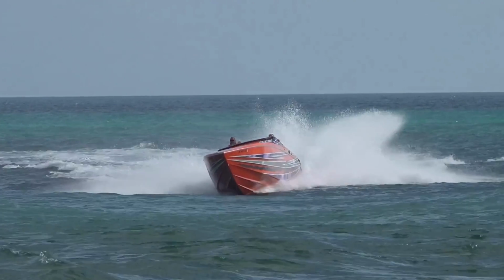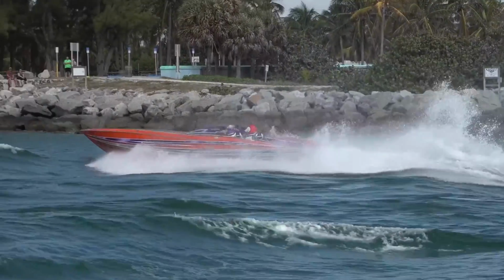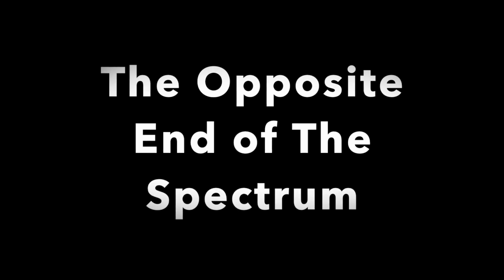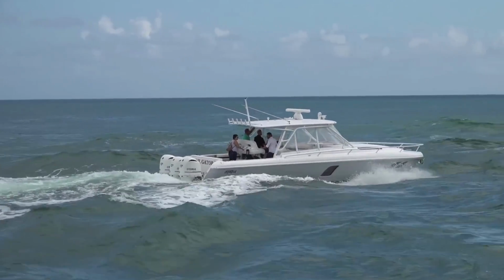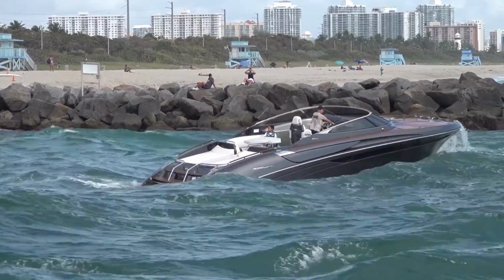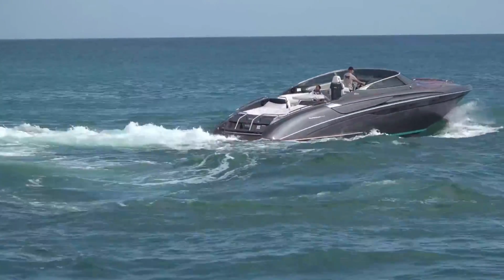BOAT BATTLES DANGEROUS WAVES AT HAULOVER INLET!! | Boats vs Haulover Inlet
BOAT FACES DANGEROUS WAVES AT HAULOVER INLET!! | Boats vs Haulover Inlet